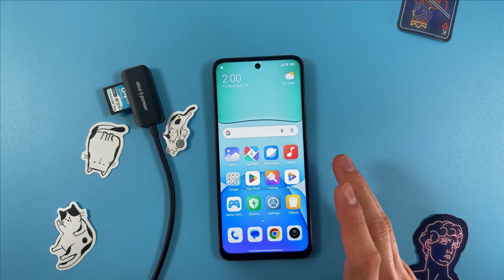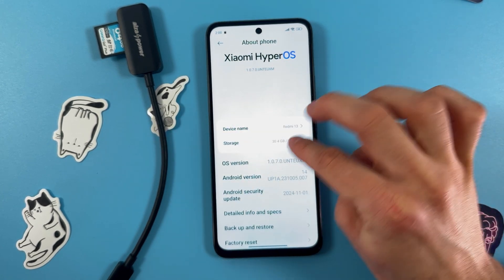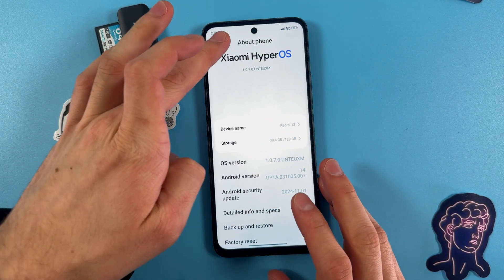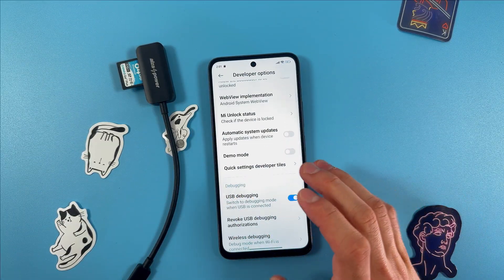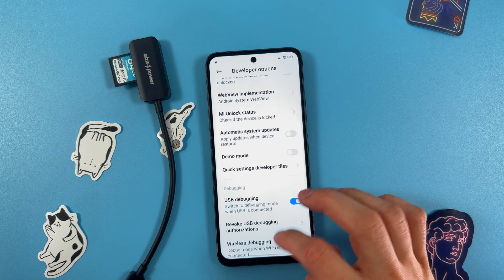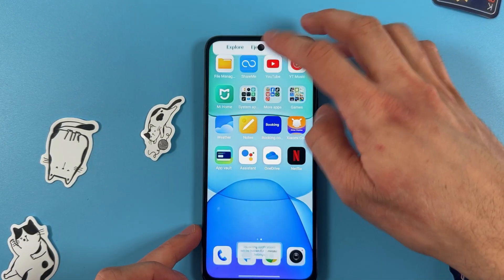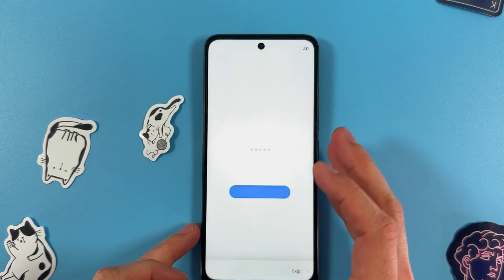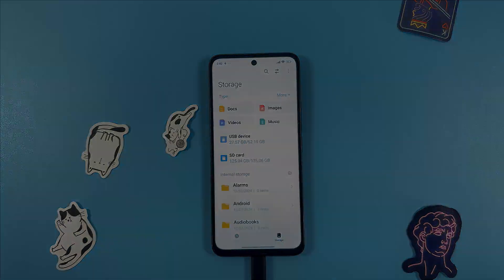How to Connect a USB Flash Drive to Xiaomi Redmi Note 13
In this tutorial, I'll guide you step-by-step on how to connect a USB flash drive to your Xiaomi Redmi Note 13. You'll learn how to enable Developer Options by accessing MIUI version under About Phone, turn on USB Debugging in Additional Settings, and finally, connect your USB flash drive using the USB-C port of your phone. Stick around to find out how to browse the files on your flash drive once it's connected to your Xiaomi Redmi Note 13.

Connecting a Pendrive to Xiaomi Redmi 13 - Step-by-Step Guide
How to Access USB Flash Drive on Xiaomi Redmi Note 13
Tutorial on USB Connection for Xiaomi Redmi 13